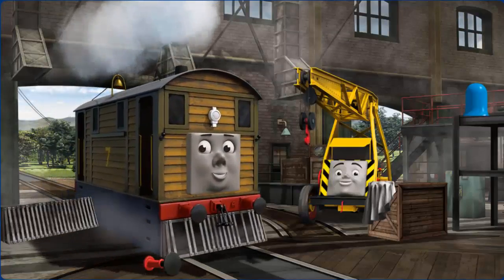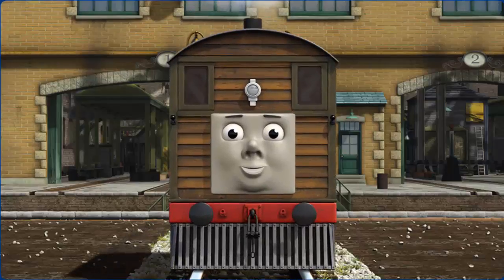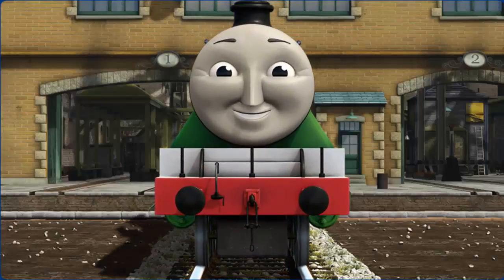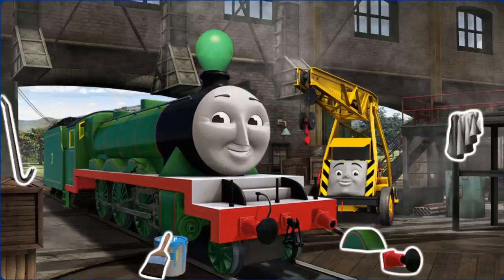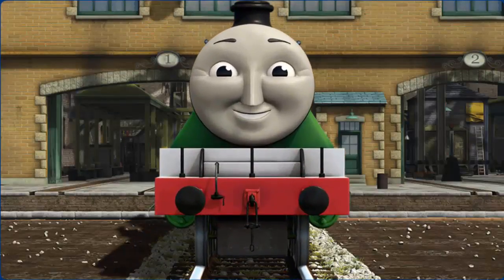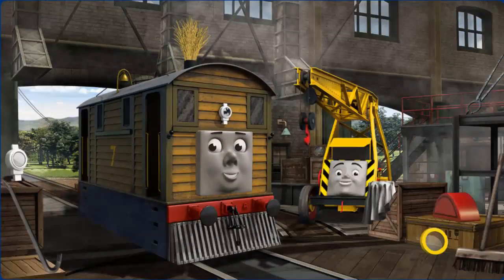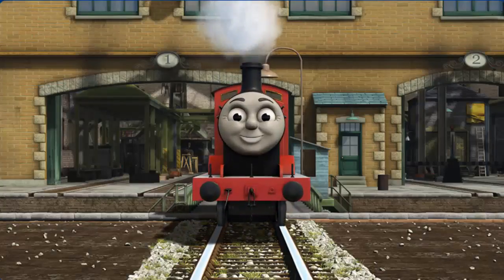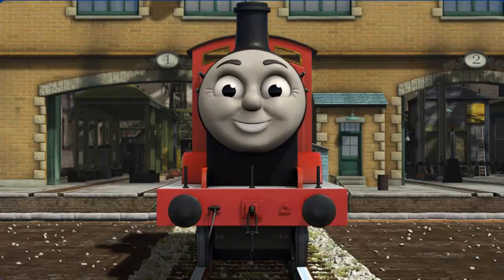Best Kids Game Video - Thomas The TRain - Thomas And Friends